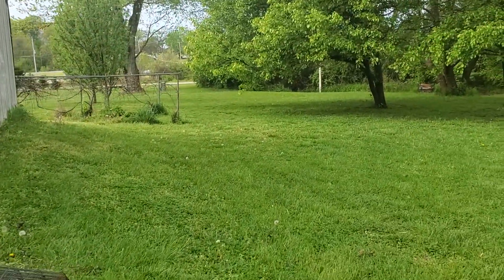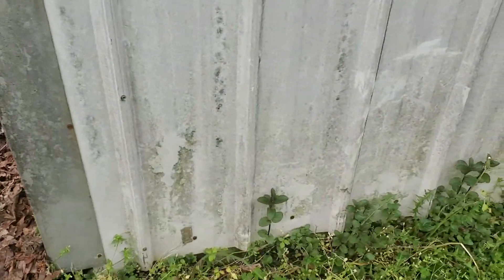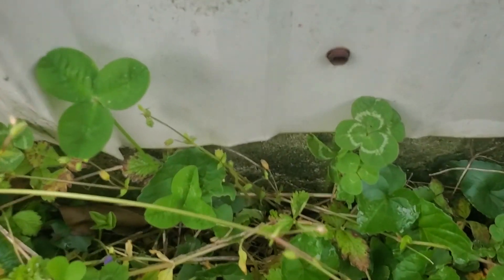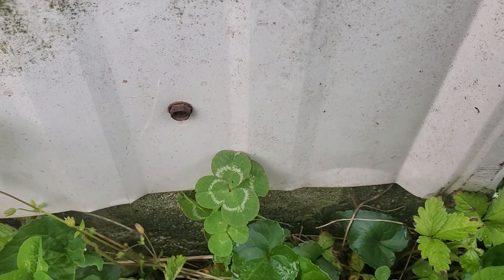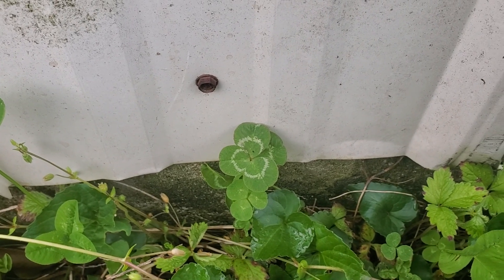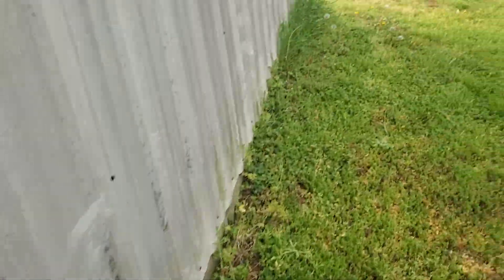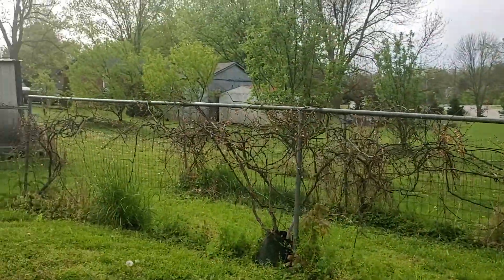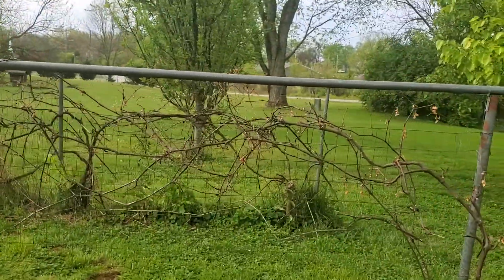4 leaf clover for my scratchers and slot players.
I found a 4 leaf clover for all the scratchers and slot players I follow.